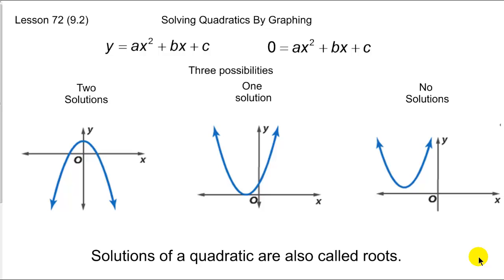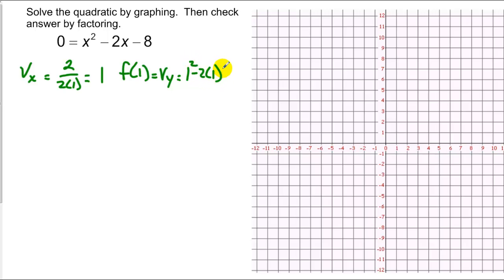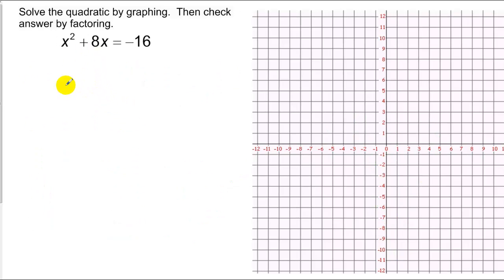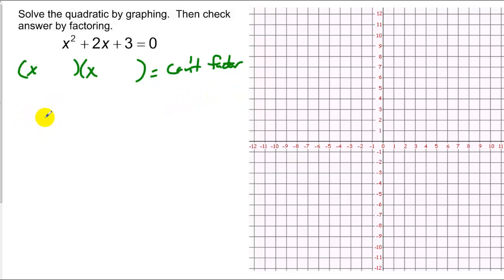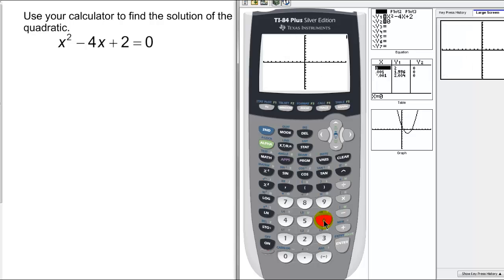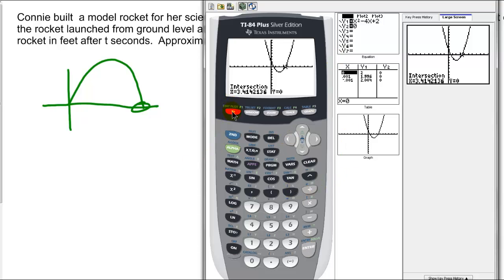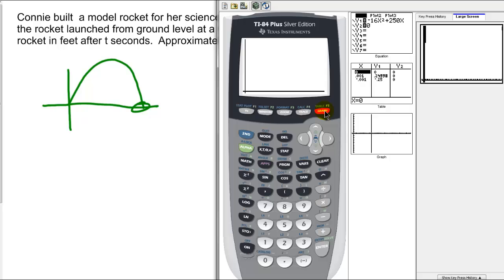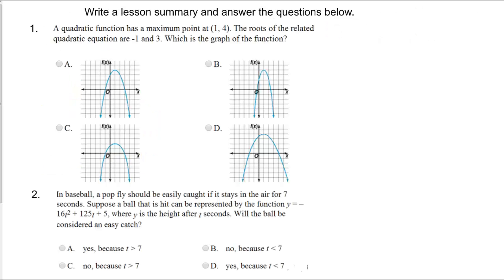Lesson 72 Solving Quadratics by Graphing